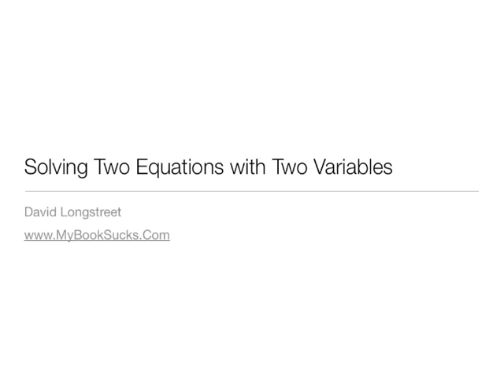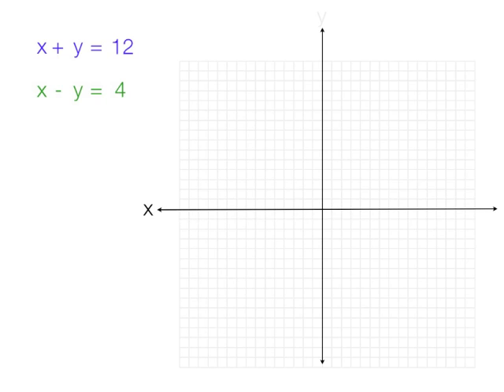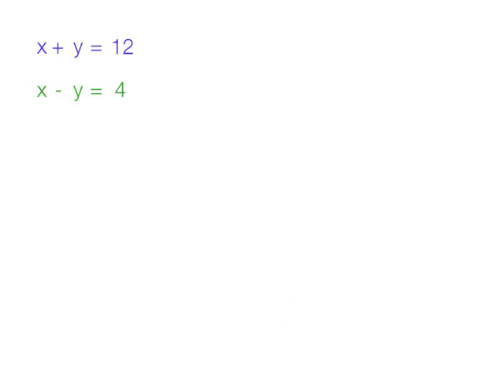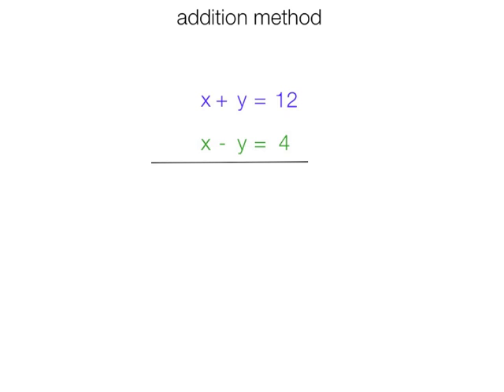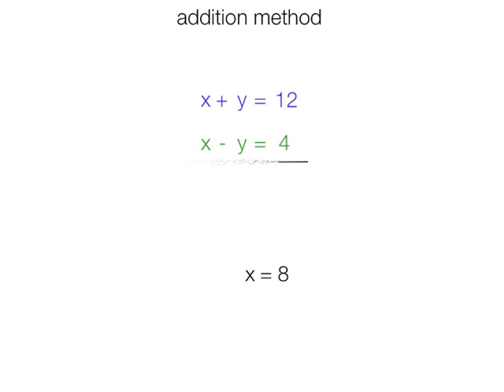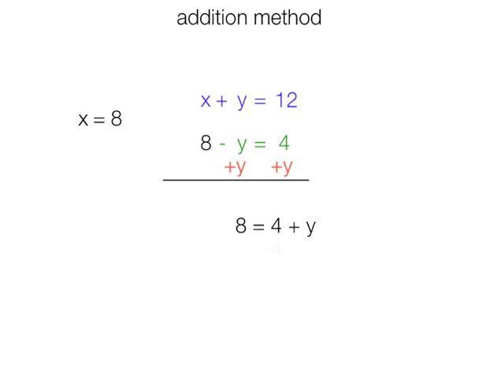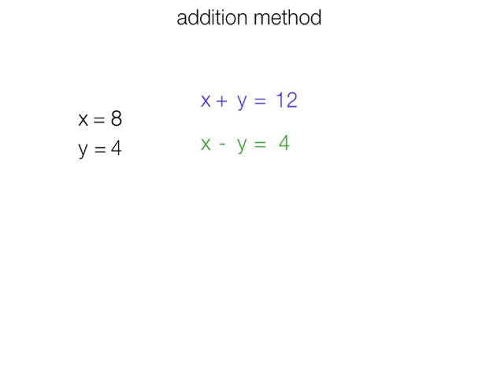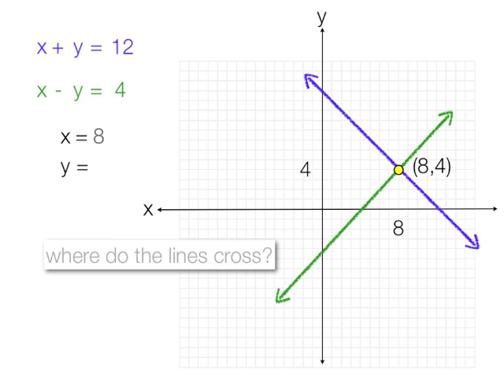Algebra Two Variables Lines Cross Algebra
Solving Equations with Two Variables and Two Equations.